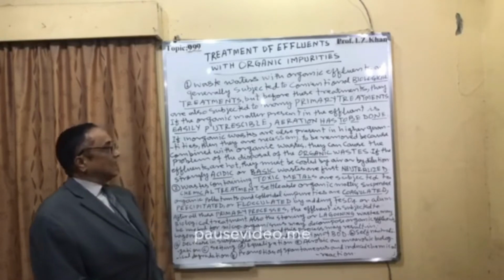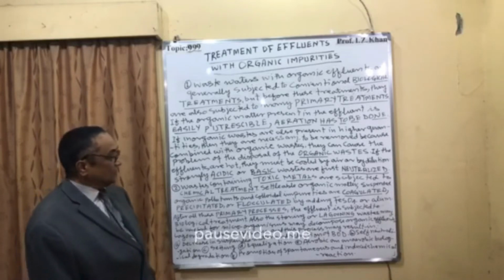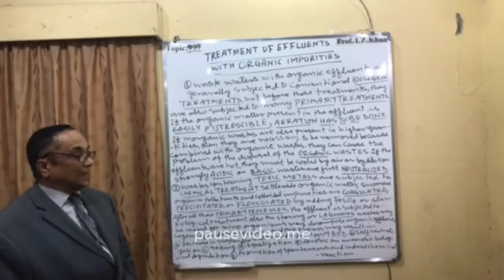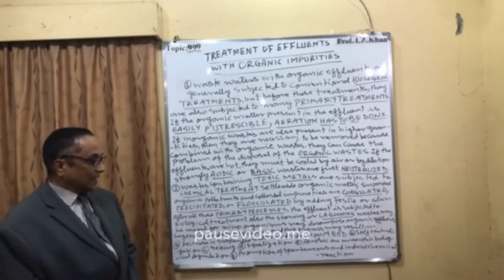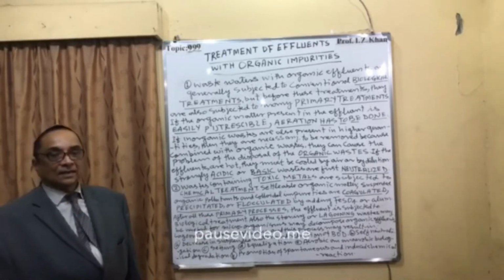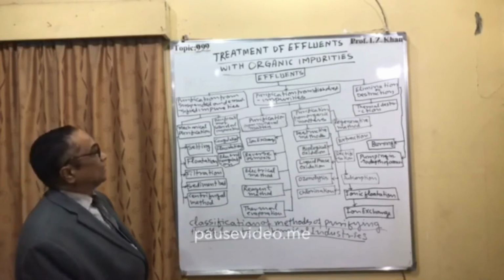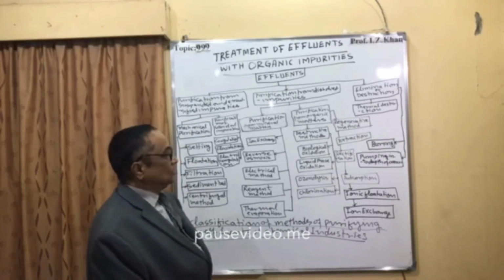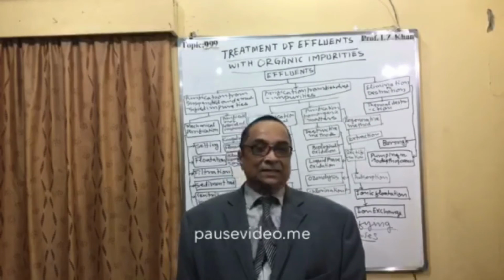Lecture- 998Topic-PROCEDURES INVOLVED IN THE TREATMENT OF SEWAGE P-IV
Introduction
The biological treatment of sewage method consists in the decomposition of finely dispersed matter,colloidal and dissolved substances by metabolism of aerobic micro-organisms. Biological treatment of sewage depends on the following factors like biochemical oxidation, presence of necessary nutrients,concentration of pollutants, the pH medium,and concentration of toxic elements.